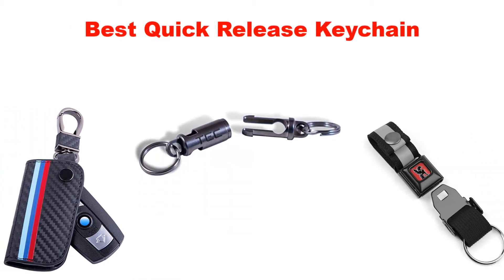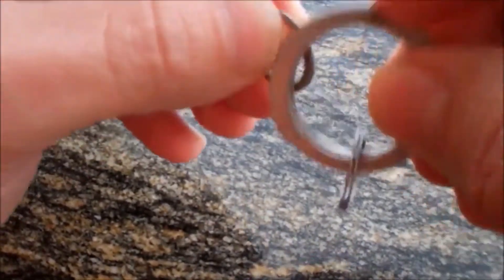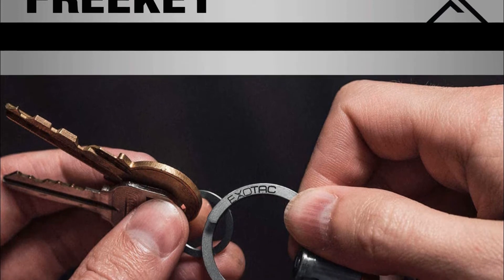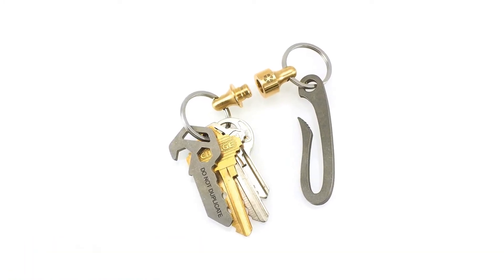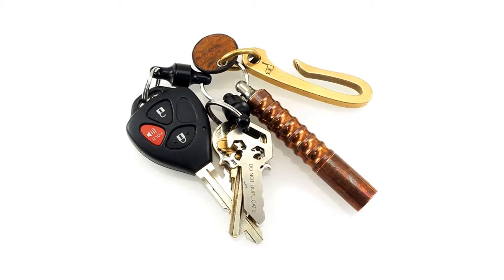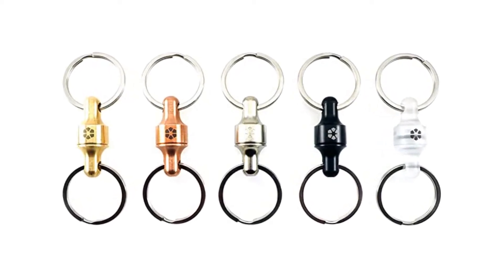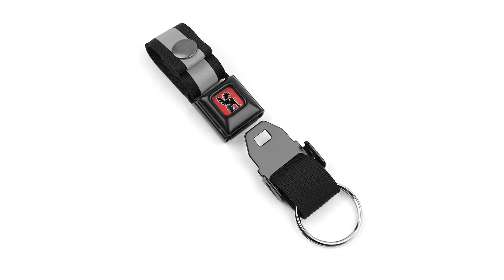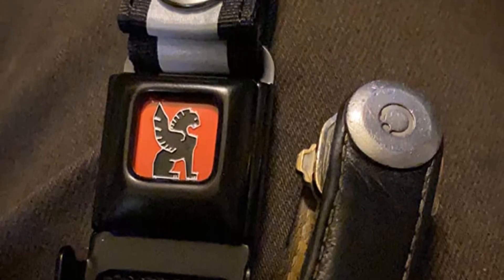✅ Quick Release Keychain | Best Quick Release Keychain | This Magnetic Keychain Makes Change Easy!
In this video, we're going to take a look at the best quick release keychain. We'll compare the best quick release keychain on the market and list their features and prices.

👇 Product Links 👇

1️⃣ EXOTAC FREEKEY SYSTEM

2️⃣ PROMETHEUS LIGHTS KAPPA QUICK RELEASE

3️⃣ CHROME INDUSTRIES MINI BUCKLE KEYCHAIN

4️⃣ JKCOVER Key Fob Holder Protector

5️⃣ TEC ACCESSORIES PYTHON-QR KEYCHAIN

✅ Content Times

00:00 - Intro
00:25 - EXOTAC FREEKEY SYSTEM
01:27 - PROMETHEUS LIGHTS KAPPA QUICK RELEASE
03:27 - CHROME INDUSTRIES MINI BUCKLE KEYCHAIN
04:15 - JKCOVER Key Fob Holder Protector
05:29 - TEC ACCESSORIES PYTHON-QR KEYCHAIN

👇 Relevant Keywords 👇

This Magnetic Keychain Makes Change Easy! In My Pockets Ep. 20 - Blackout Keychain EDC (Everyday Carry) | TEC Accessories Python QR Titanium Quick Release Keychain | Prometheus Lights Kappa Quick Release Review (1 Month of Use) | This Magnetic Keychain Makes Change Easy! The Best EDC Keychain | A Superior Keychain For Your Every Day Carry System | UltraLink by GambleMade - EDC Titanium Quick Release Keychain | Best EDC Key Organiser - Wingback Key Loop and Cache

✅ Relevant Videos